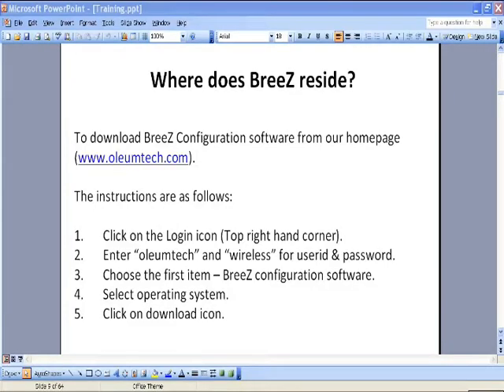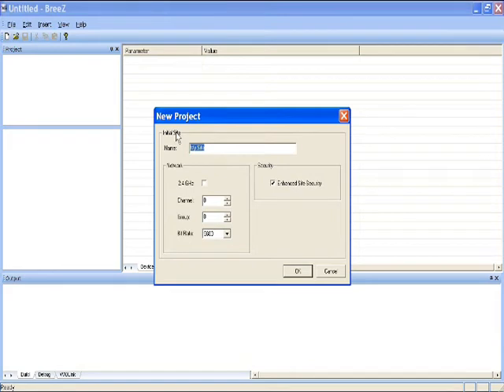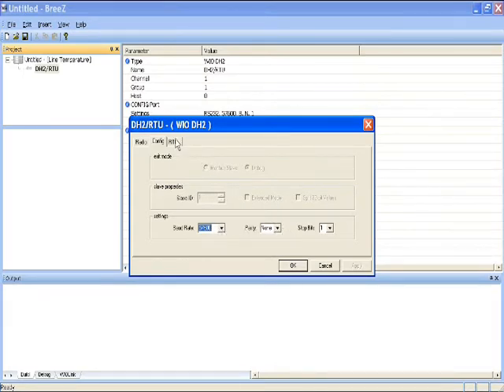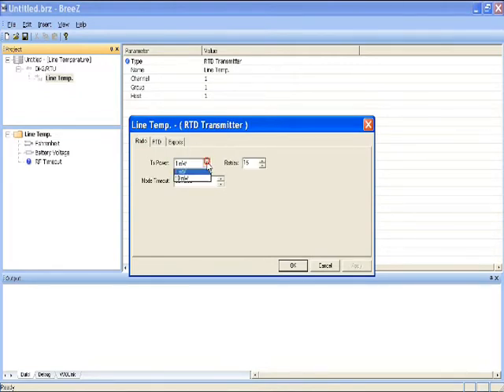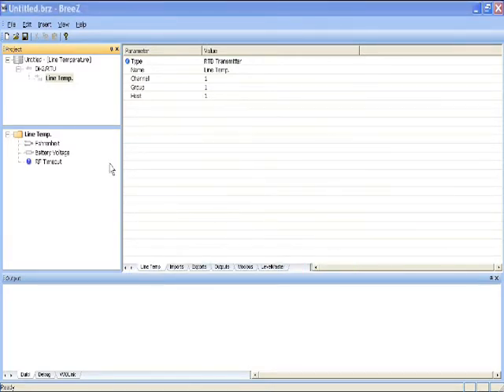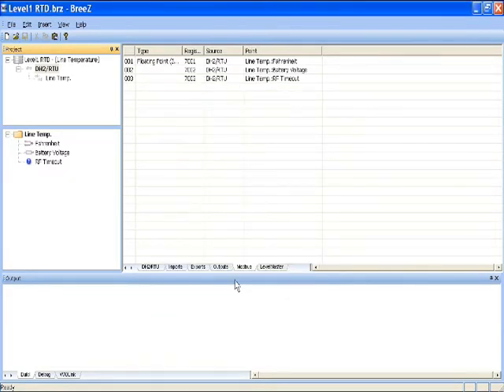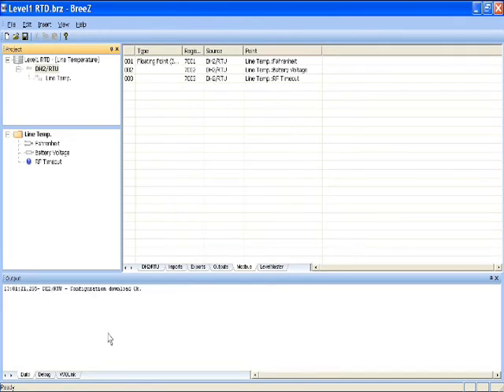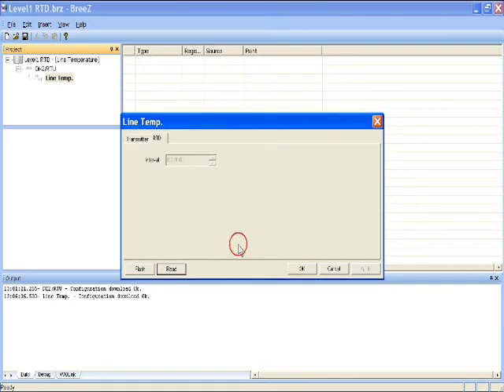Level 1 RTD